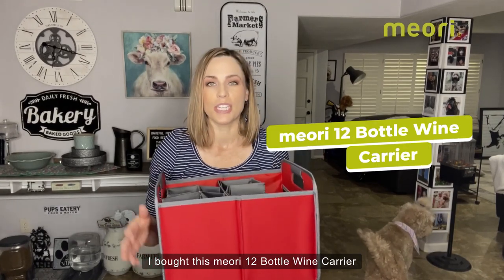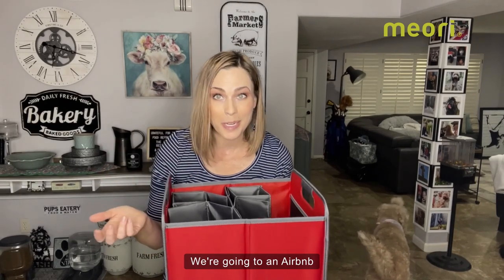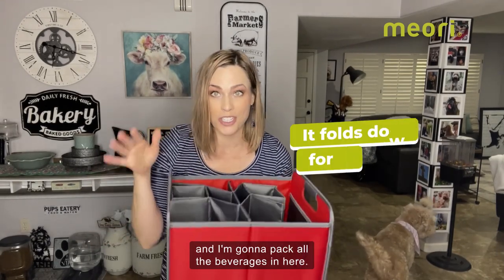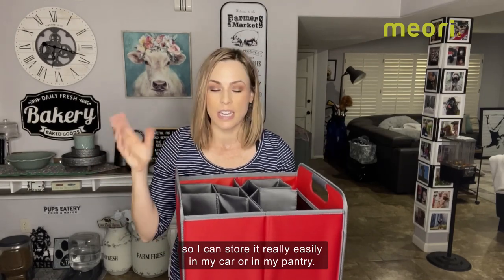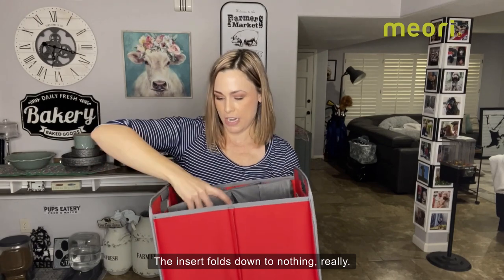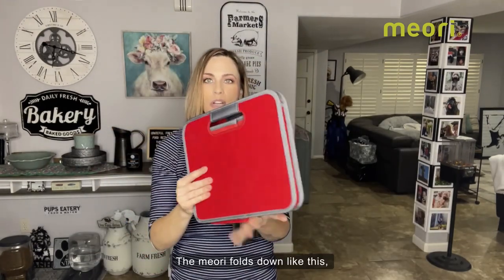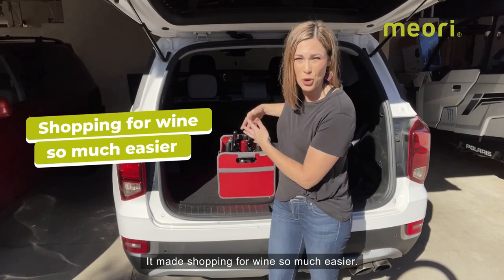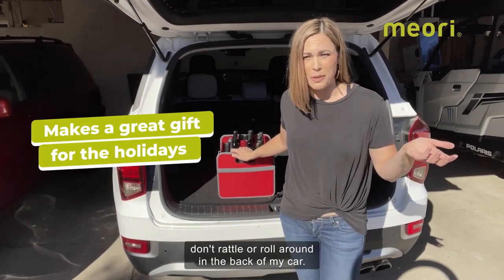meori 12 Bottle Wine Carrier Customer Testimonial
Listen to why the meori 12 Bottle Wine Carrier makes wine shopping and packing for a road trip easier.  This wine carrier holds up to 12 bottle of wine, liquor and other glass bottles with a weight capacity of 65 lbs.  The 12 Bottle Wine Carrier comes in 12 colors and styles.  Folds flat when not in use.